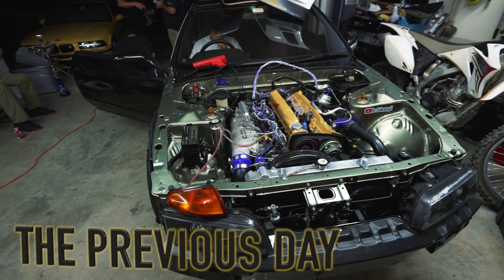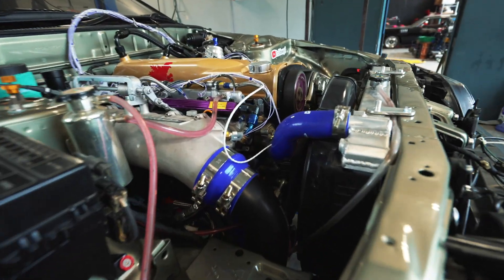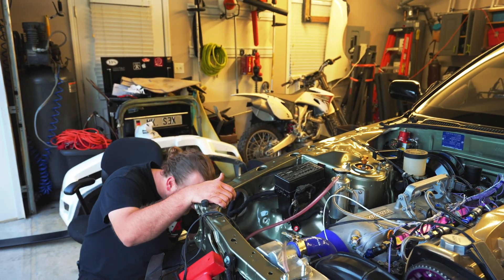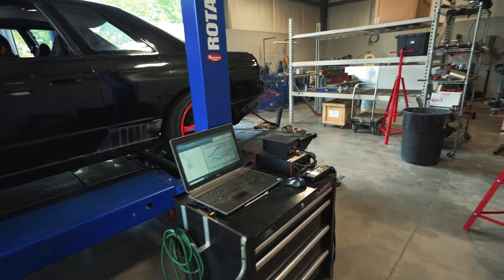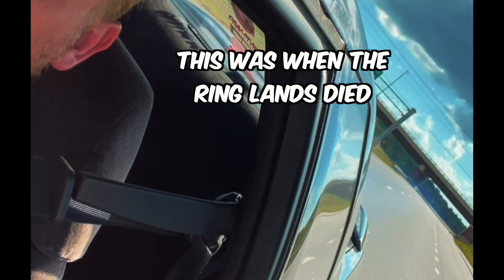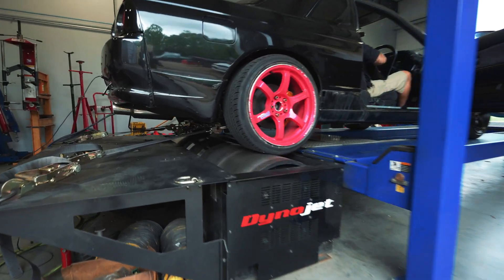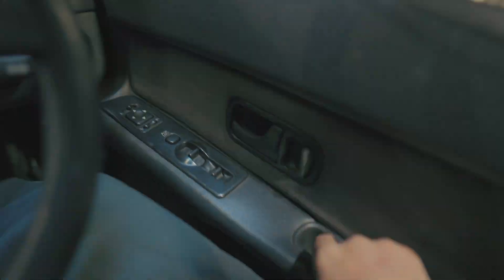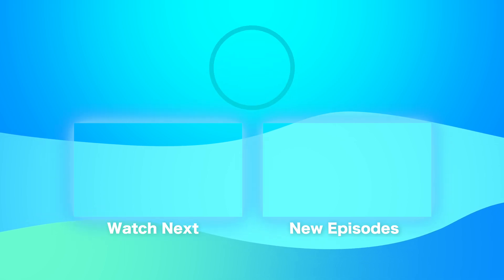Nissan Skyline R32 Dyno Results | AEM Infinity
In this video, we take our Nissan Skyline R32 to the dyno for the first time to tune the RB engine on a standalone ECU called AEM Infinity 506. With the help of Oscar at Zelaya Brothers, we were able to properly configure and double-check the ECU before arriving at the shop. The dyno run was smooth and the results were impressive, with the RB engine making 332 wheel horsepower, a significant improvement over stock.

The limiting factor in this setup was the Turbonetics 60-1 HiFi turbo, but with the data collected during the run, Oscar was able to make adjustments to the ECU's settings for even more power in the future. We can see the car performing well on the dyno and the results are showing the potential of the car with the right setup and tuning.

In this video, you will see the full process of taking our Nissan Skyline R32 to the dyno and tuning the RB engine on the AEM Infinity 506. Oscar at Zelaya Brothers expert tuning skills are key to the success of the dyno run, and we can't be more happy with the results. It's exciting to see what this car is capable of achieving with the right setup and tuning.

Engine:
Greddy Intake Manifold
Tial 38mm
Blitz Trust exhaust
Gktech clutch fan with adapter
Bosch EV14 880cc injectors
Tomei 270* 8.8mm cams
Blox adjustable cam gears degreed to tire 0*
Turbonetics 60-1 hifi turbo
Head oil feed restrictors
ARP Main studs
ARP Rod studs
ARP Head Studs
Valve job port polish exhaust
Valve job port intake
GM D585 coils
ATI super dampener crank pulley
Milspec tefzel wiring harness
Aem infinity 506/508 stand alone
Aem Map
Aem fuel pressure
Aem oil pressure
Aem intake air temp
Aem coolant temp
Perrin EBCS boost controller
Greddy swirl tank
Hks fuel rail
Nissan Quest alternator
Blox under drive pulley set
Silicone hose set
R34 FMIC
Aeromotive fuel pressure regulator
Aeromotive tank to surge tank pump
Aeromotive surge tank to rail pump
Aeromotive in-line fuel filter
2l fuel Surge tank
Delrin solid engine mounts

Transmission:
Rb25 S2 Transmission
Orc triple disk
Gktech shift stiffener springs
Gktech hardened clutch pivot ball
Gktech transmission solid mount

Fluids:
Engine oil 10w-60 (GE521601QDSP) (Castrol TWS)
Transmission Fluid Redline MT-85
Diff Fluid Cheap 85w-140
Coolant VW/Audi G13 HOAT
SuperBlue Dot 4 Brake fluid

🤙🏻Want to same money on fuel? 🤙🏻
With Literally no gimmicks, no fees, and no subscriptions?

Need Music For your YouTube Channel? Check out Epedemic Sound they by far have the largest selection of music and sound effects to you.